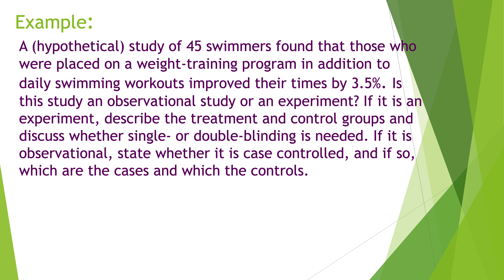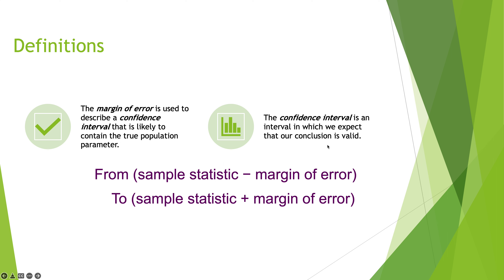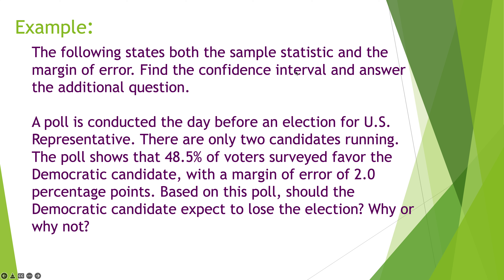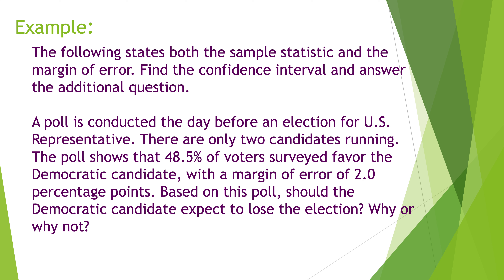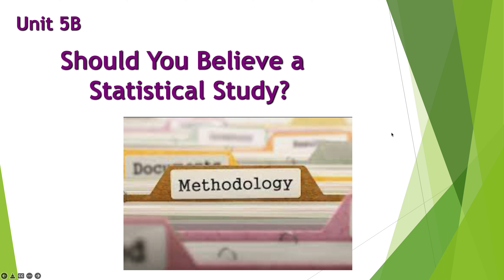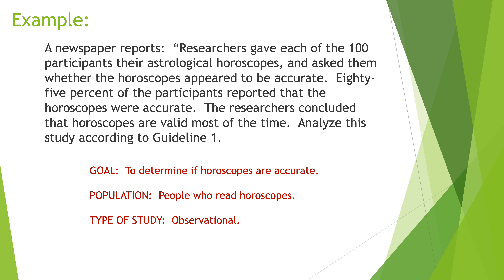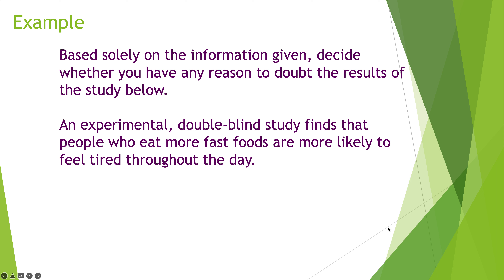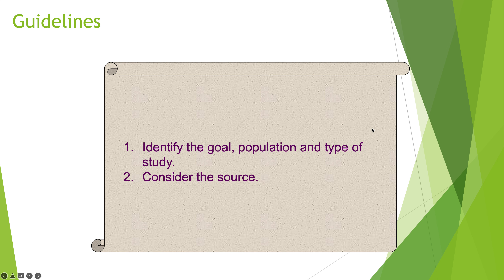MTH 1111 Week 9 Lesson 18 Video 3 Study Validity